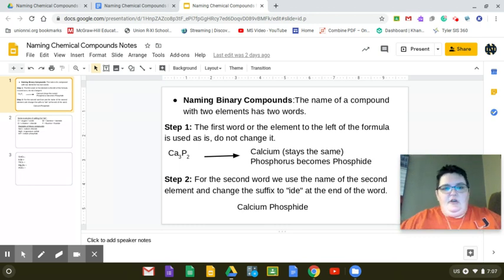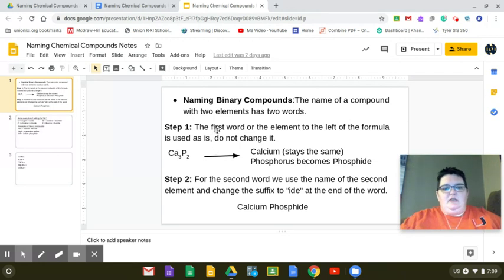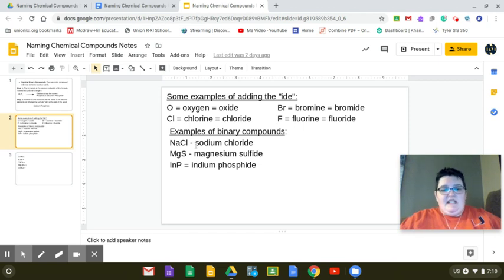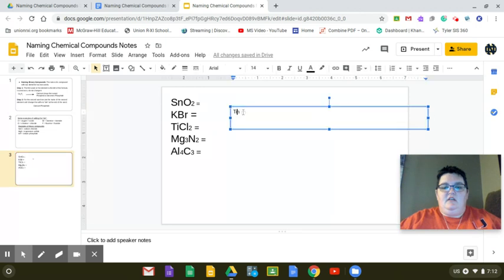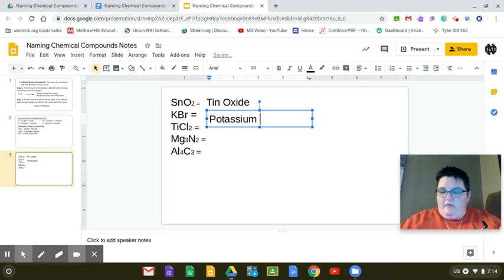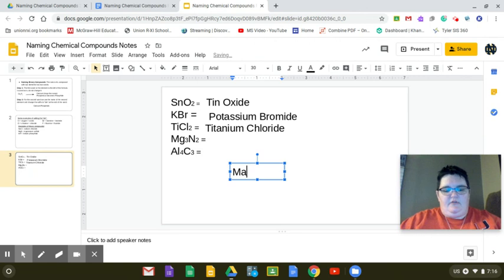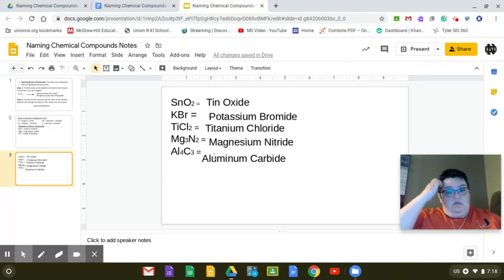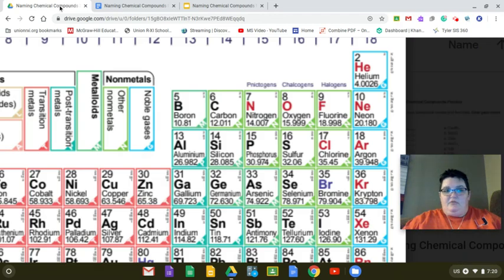Naming Chemical Compounds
Naming Chemical Compounds Lesson